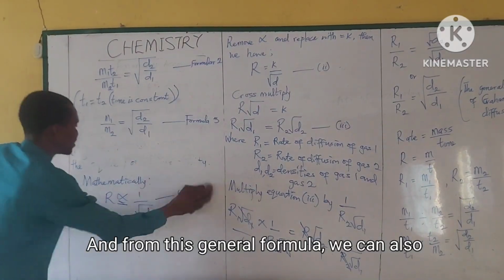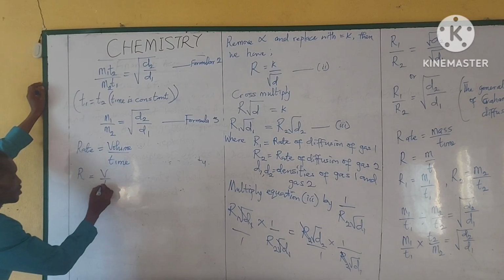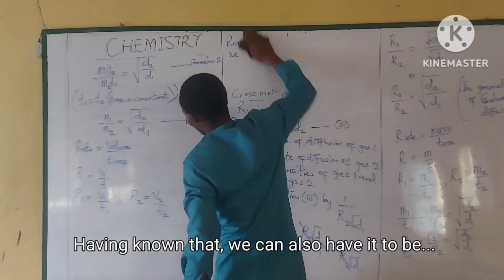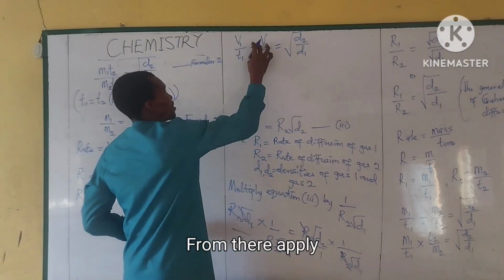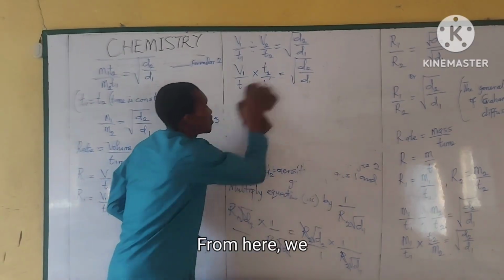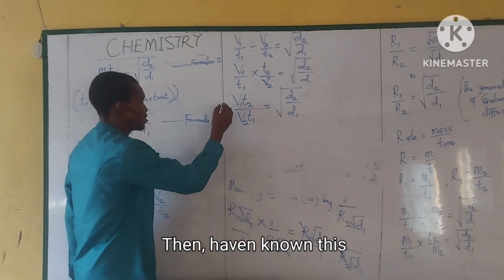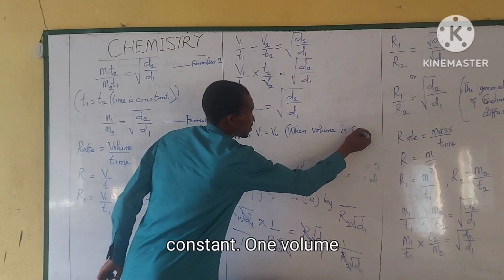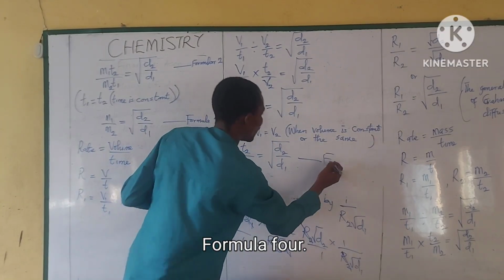Graham’s Law of Diffusion Made Easy Pt. 3 | Find Rate(Formula 2) Explained(WAEC & JAMB Chemistry)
Learn how to find the rate of diffusion using Graham’s Law (Formula 2) in this step-by-step Chemistry tutorial by ChemExcel Academy.

This lesson is perfect for students preparing for WAEC, NECO, and JAMB Chemistry, helping you solve gas law questions faster and with confidence.

You will learn how another formulae for finding the rate of diffusion of a gas is derived from the General Formula.

📲 Join our free Chemistry class: 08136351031 ( Whatsapp and Call)